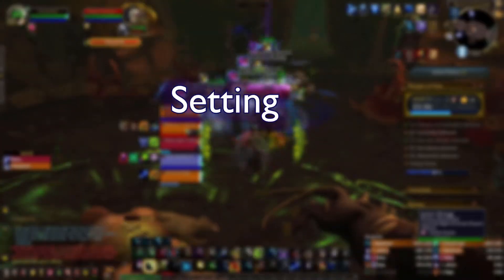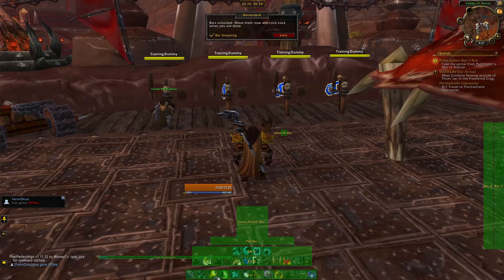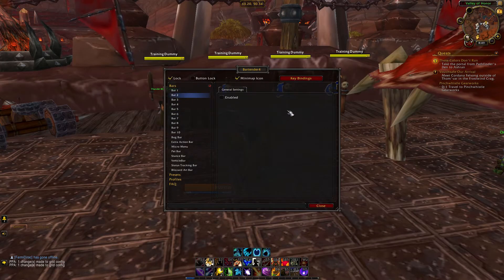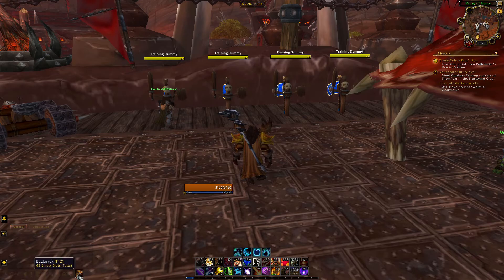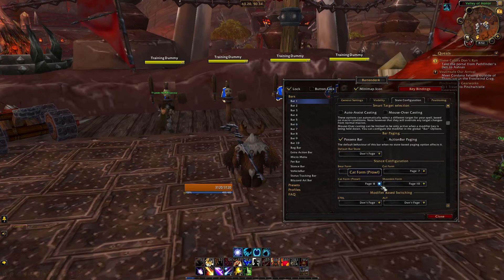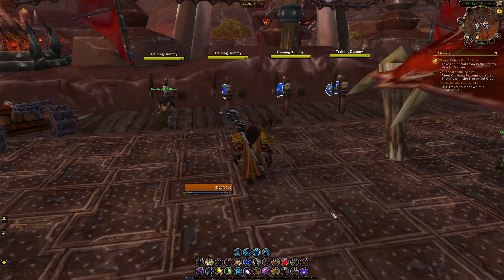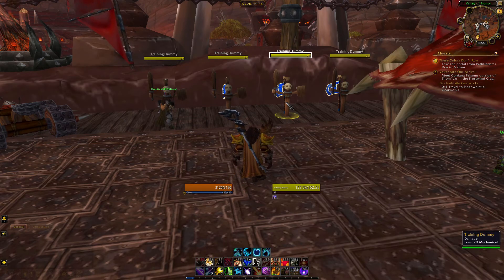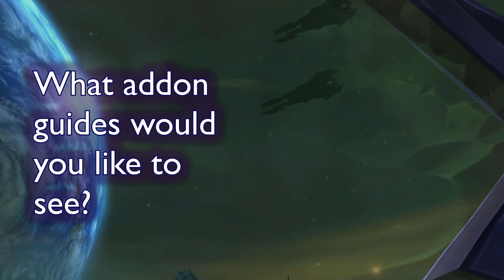Bartender4 WoW Addon Guide || Setup, States, Masque, and Conditionals!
In this video, I cover every feature you need to know to set up and master Bartender4 for your action bars. I go over the basics, like how to move bars and more advanced features like state configuration and custom conditionals. All of the features I cover work in Classic or Retail!

0:00 Bartender settings
0:41 Building from a preset
4:43 State configuration (for classes like druid)
5:45 Keybinding
6:36 Circlular icons?!?
7:13 Custom conditions